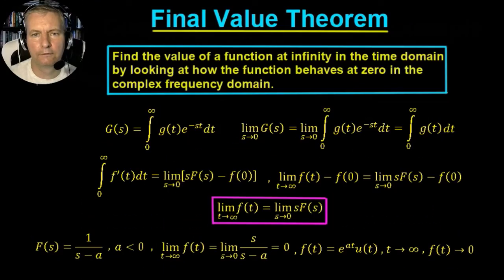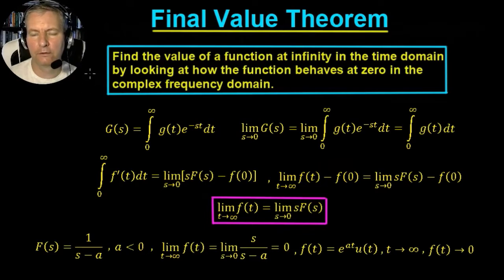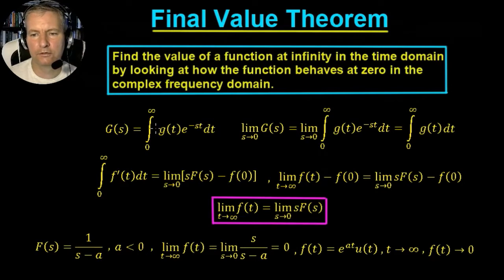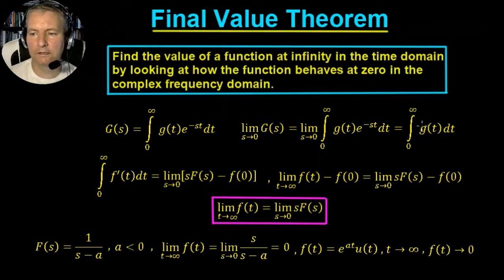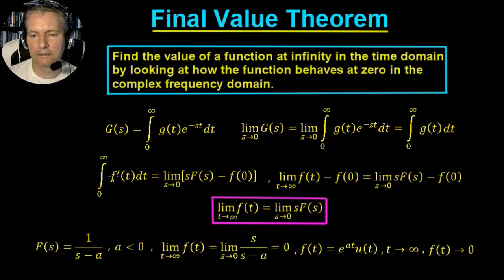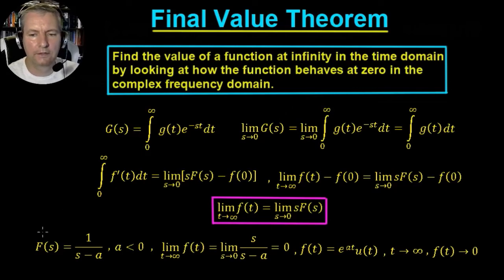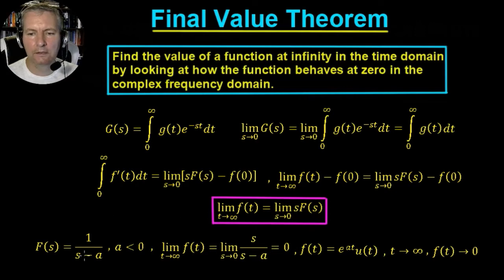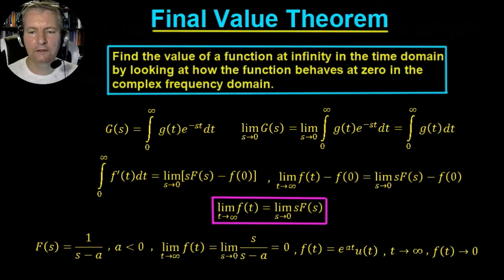Final Value Theorem